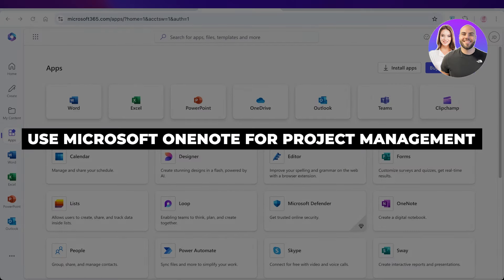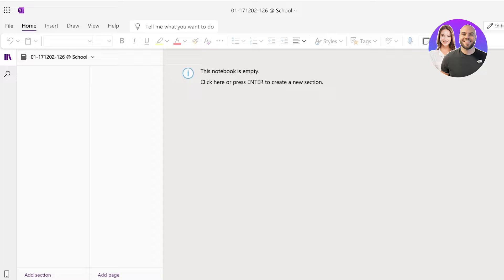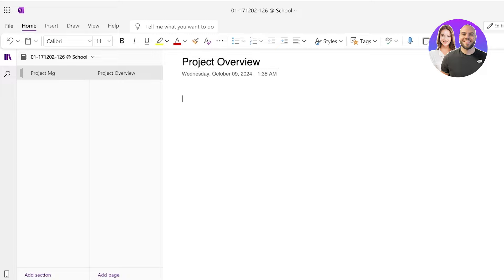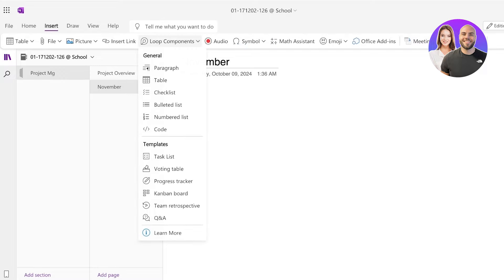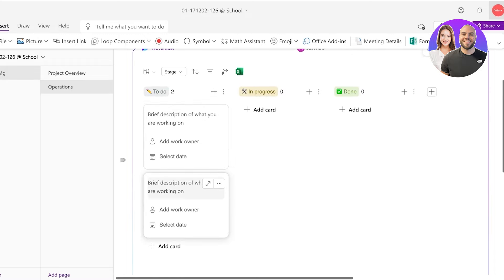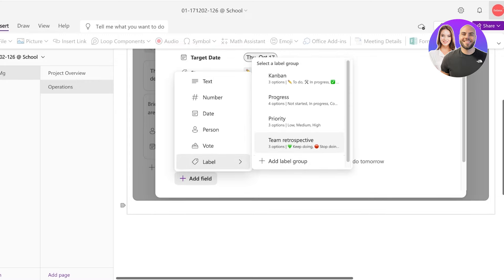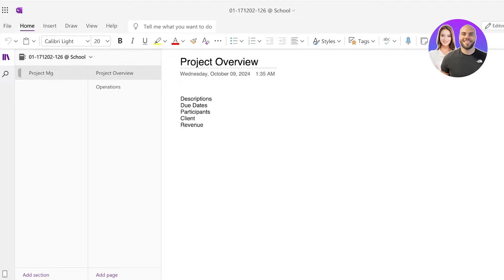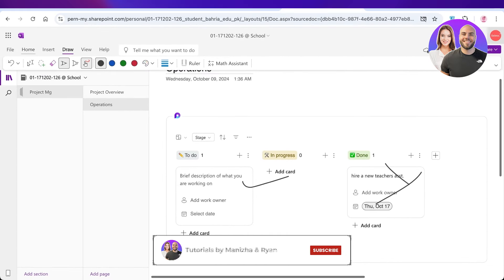How To Use Microsoft OneNote For Project Management (Step-by-Step)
In this video we show you How To Use Microsoft OneNote For Project Management. This video will cover everything that you need to know and help you get started with this software.